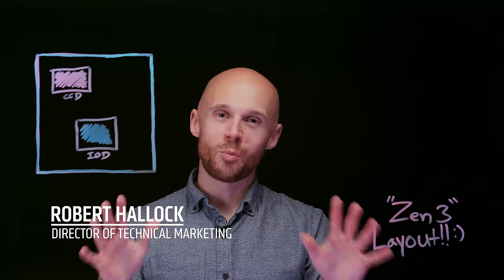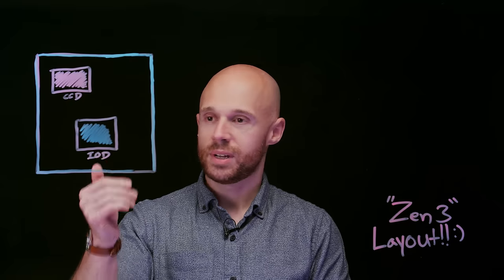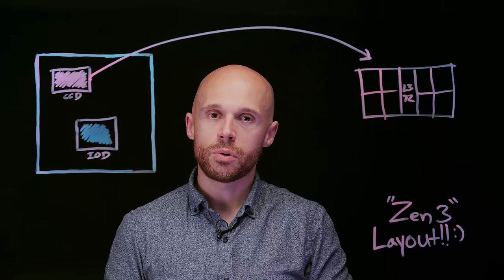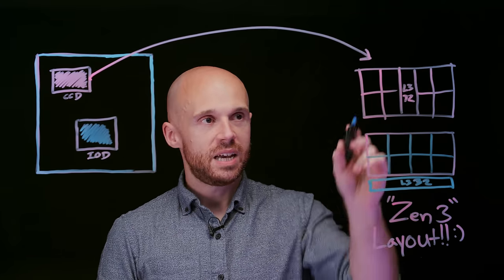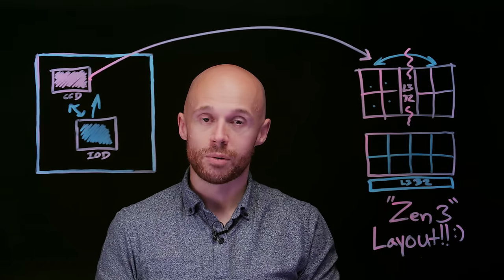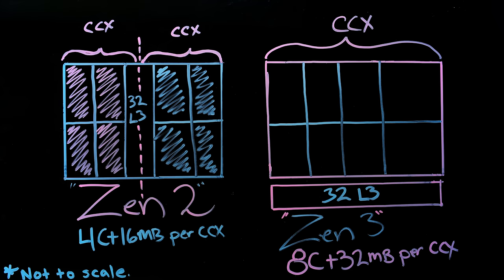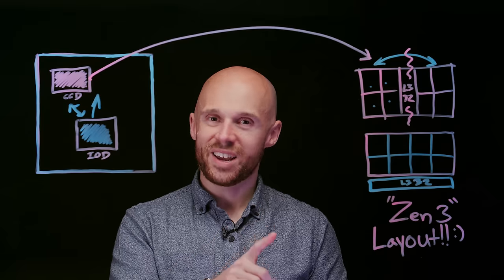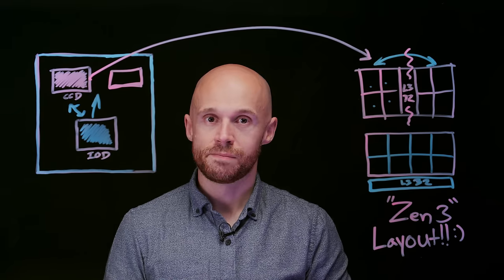How It’s Built: AMD Ryzen™ 5000 Series Desktop Processors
Learn more about the new AMD “Zen 3” architecture for AMD Ryzen™ 5000 Series processors and how it accelerates core-to-core communication and reduces memory latency for PC gamers and content creators.